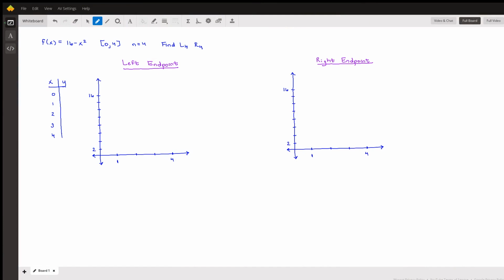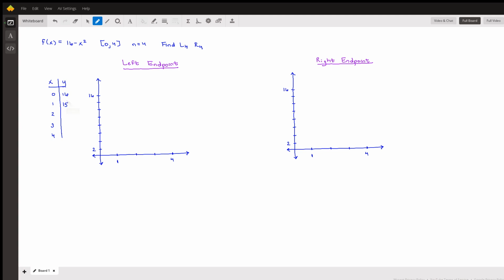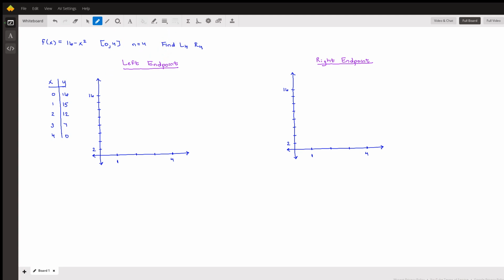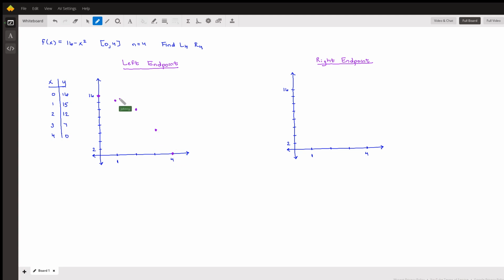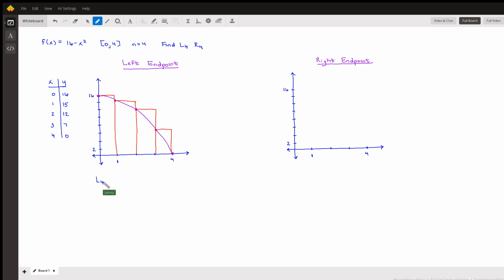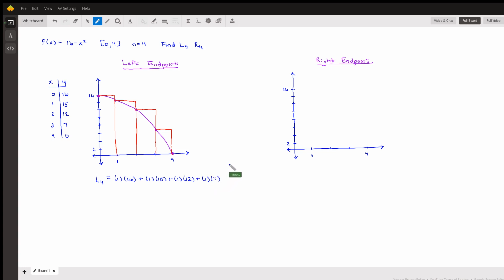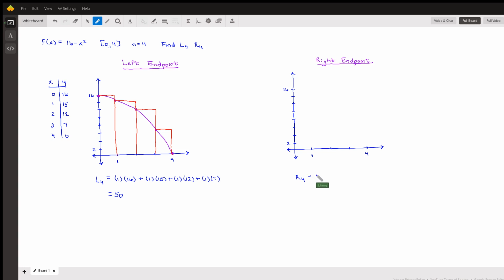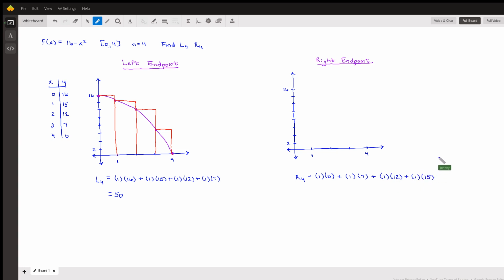Estimating Area Under the Curve using Left/Right Endpoint Reimann Sums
Question: Estimate the area under the graph of
(A) Estimate the area under the graph of f(x)=16-x2, from x=0 to x=4 using 4 approximating rectangles and right endpoints estimateleft endpoints estimate: Right endpoints estimate

Answered By:

Johnny M.
Mathematics Ph. D. Student

Written Explanation:

Begin by drawing the graphs and rectangles for the left/right endpoint estimations to assist with visualizing the area.Left Endpoint Estimation:L = (1)(16) + (1)(15) + (1)(12) + (1)(7)L = 50 (Overestimation)Right Endpoint Estimation:R = (1)(0) + (1)(7) + (1)(12) + (1)(15)R = 34 (Underestimation)ANSWERS: L = 50 and R = 34